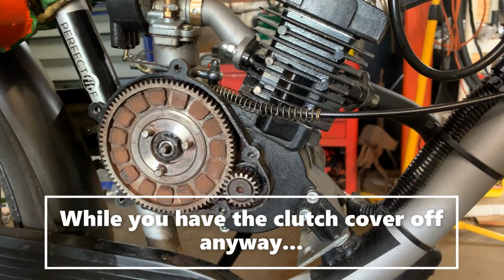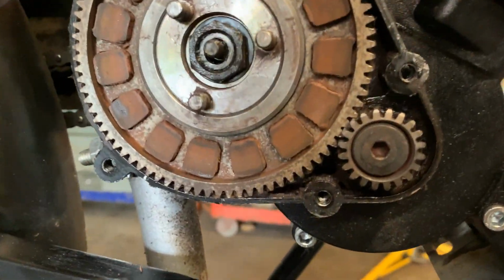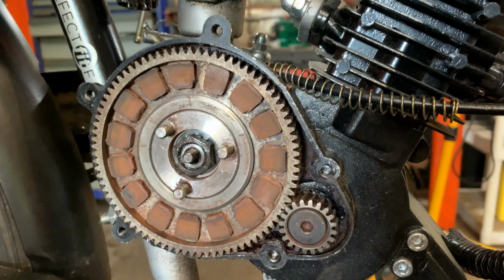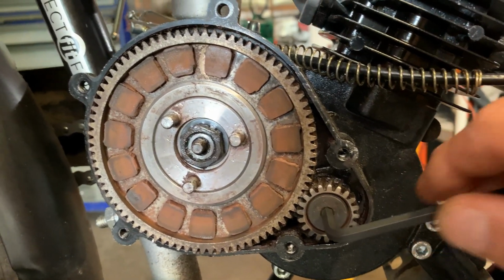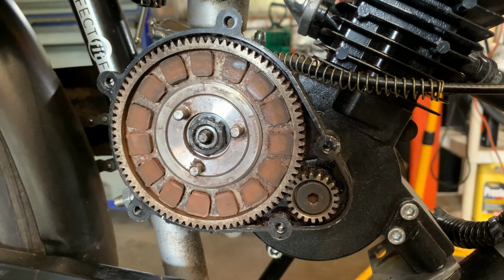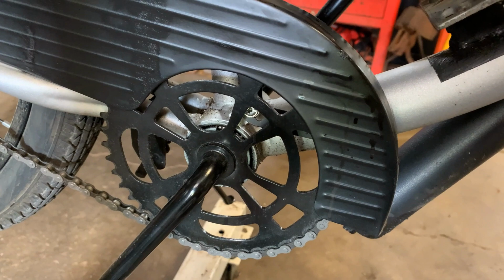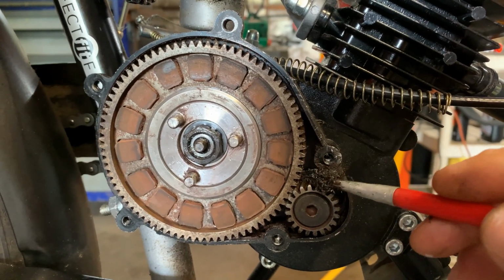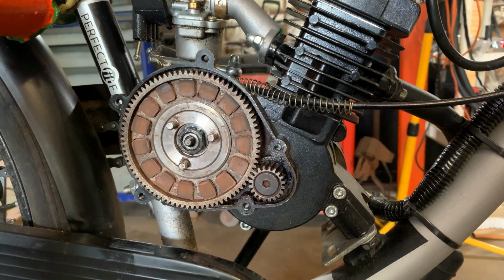Lightly lube the gears while your there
A light film coating of lubricant can help prolong the life of these gears & can also quiet down the wining sound of the gears while riding.. DON"T apply so much lube that's it's running all over, if it get's on your clutch pads then it's a problem..😥 Hint; Don't use spray Lubricants it makes a mess & can't be controlled when applying.